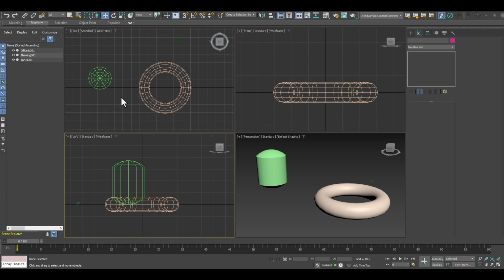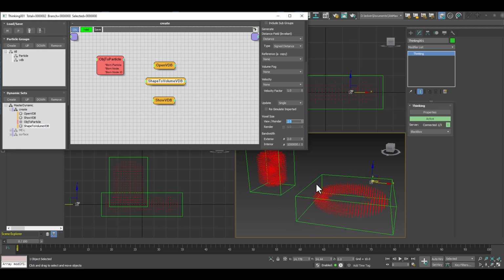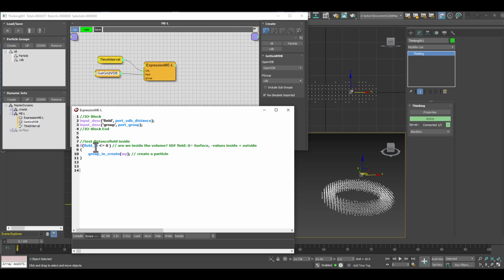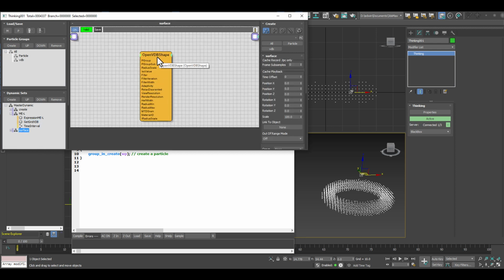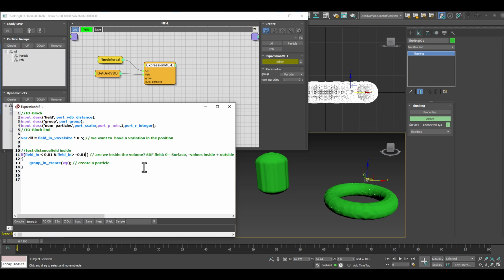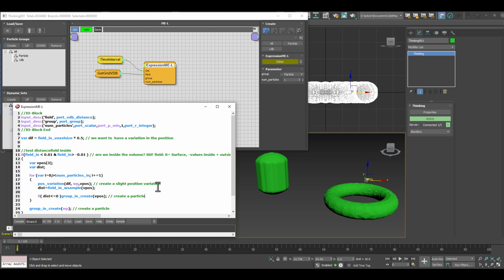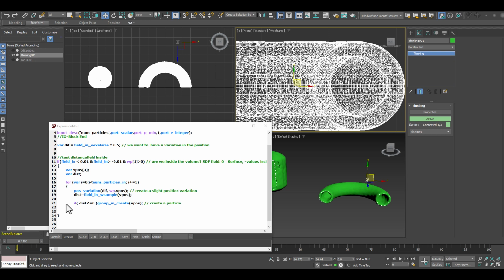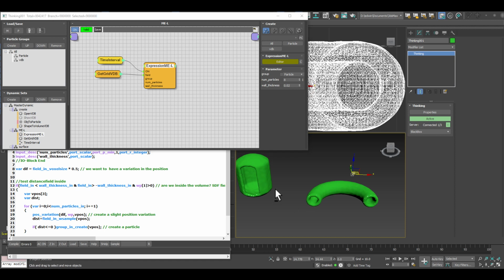Exploring Voxel Data in 3ds Max with ME-L Scripting Language and thinkingParticles 7.3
Unlock the full potential of thinkingParticles 7.3 with ME-L scripting in this free tutorial. Learn how to create OpenVDB volumes from 3ds Max meshes and bring them into thinkingParticles, and how to generate specifically a  SDF (Distance Field) .
In this step-by-step guide, we show you how to access voxel position and their values using ME-L, and use that information to create particles at each voxel center inside the volume. We also demonstrate how to find the surface of the SDF and use this to create a wall thickness, all in near-real-time thanks to ME-L's parallel processing power. Perfect for VFX artists, 3D animators, and anyone interested in exploring the new features of thinkingParticles 7.3.